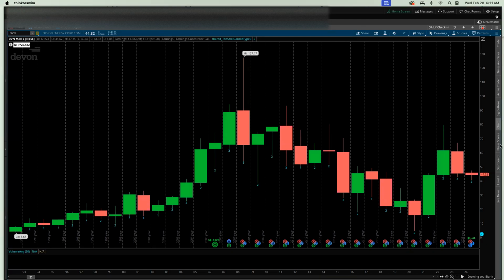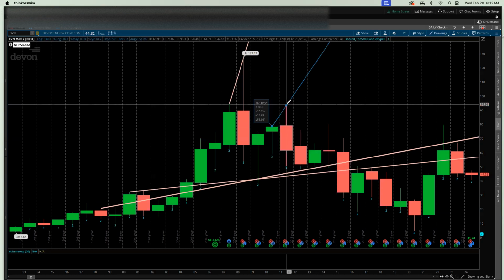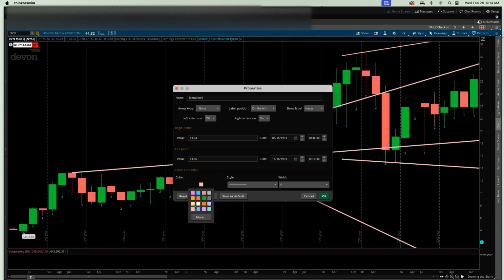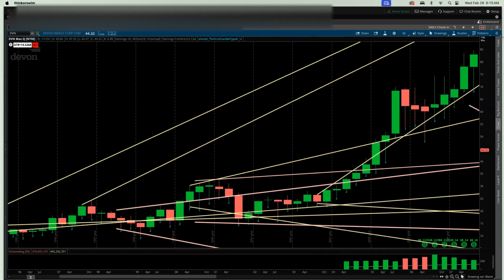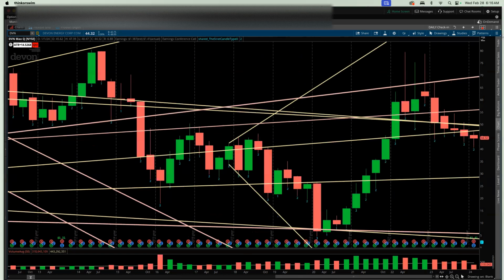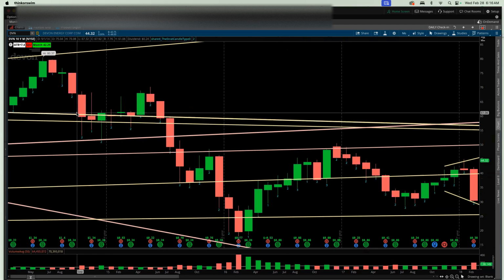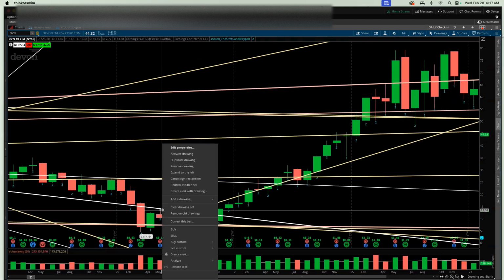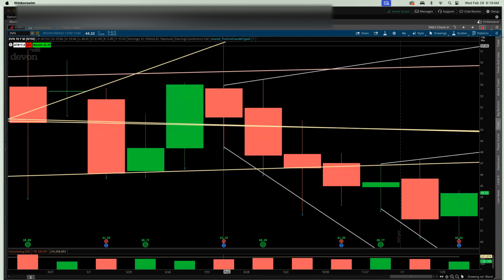DEVON Support and Resistance. Use engulfing candles to find support and resistance.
I'm currently in DVN 15MAR24 42.5 calls. DEVON announced earnings yesterday after market. Before entering my calls, I utilized drawing tools on think or swim to identify potential support and resistance. Support and resistance are integral to my trading strategy as I seek to trade the width between support and resistance. I utilize call contracts to trade from support to resistance and I utilize put contracts to trade from resistance to support. New traders should consider taking full advantage of drawing tools on your trading platform to identify support and resistance. I color code these lines according to Year, Quarter, Month, and Week.  There are free studies you can find on line that will identify the engulfing candle for you.  As you see on my screen, engulfing candles are identified as "3" candles based upon a strategy call the Strat. I utilize some elements of the Strat in my own trading strategy.  Search on line, and you should find many free resources on the Strat including studies you can upload to identify the engulfing candlesticks.